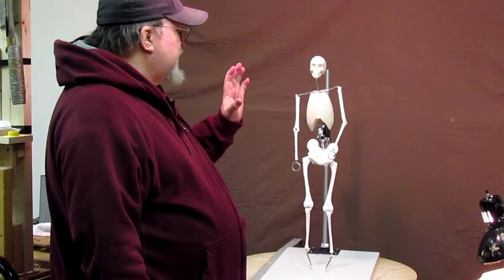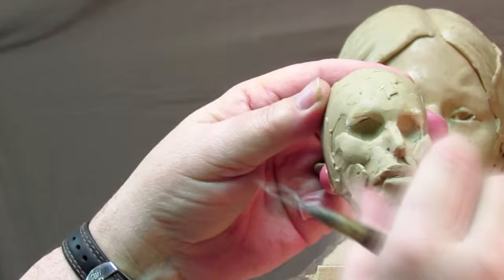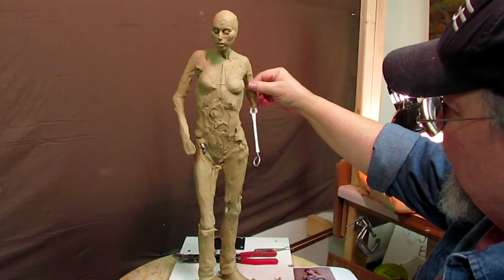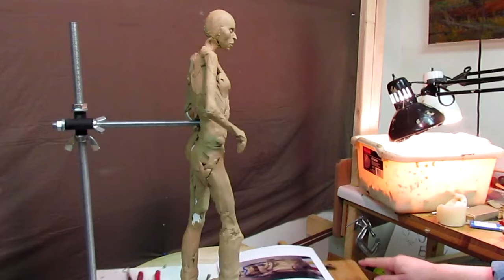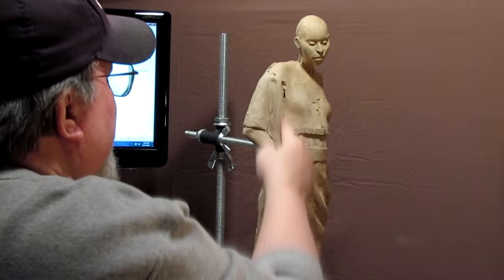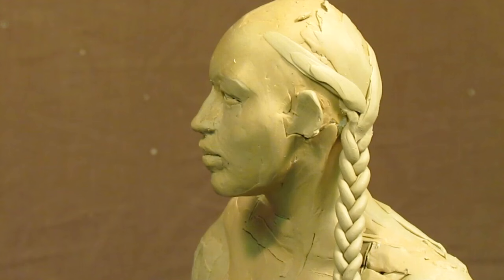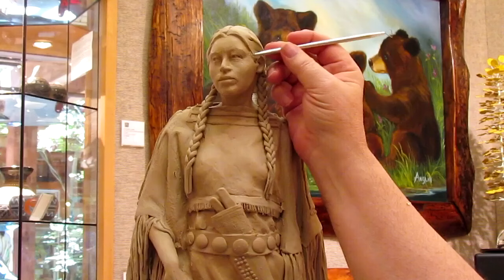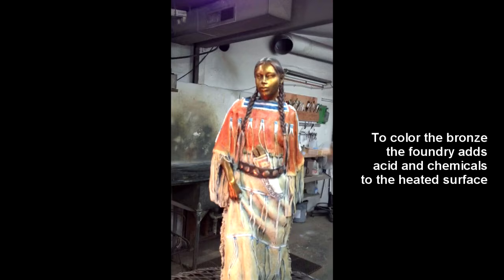David Lemon's 5th Instructional DVD - The Creation of Sweetgrass - Using a 24 inch Truform Armature